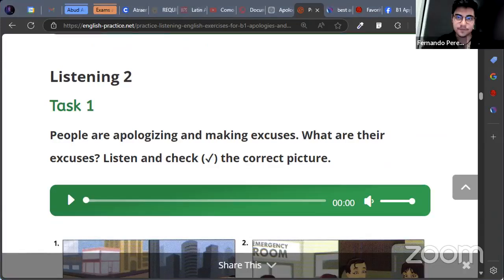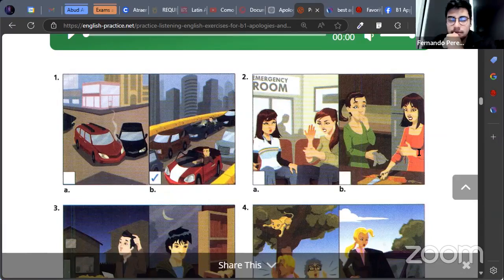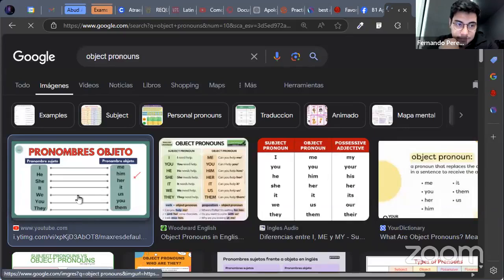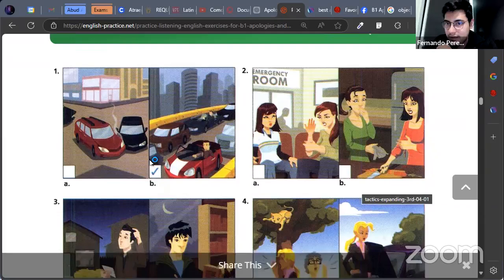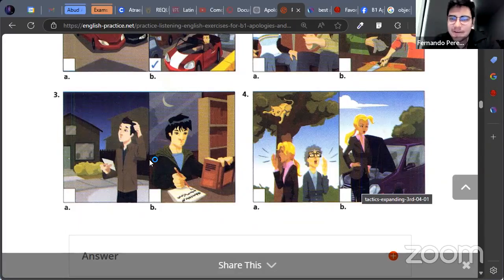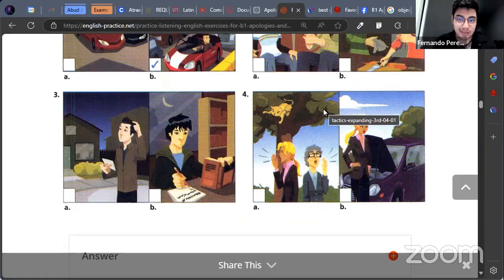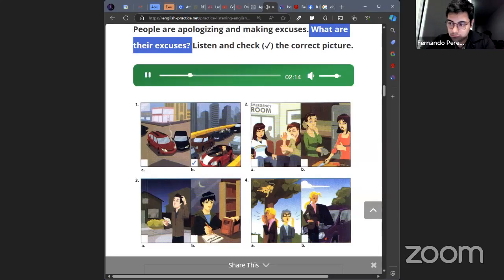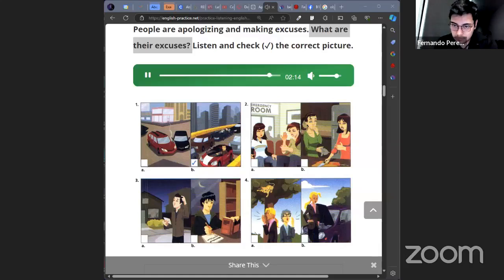B1 Intermediate | Listening by context | Mr. Pérez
Esta clase fue transmitida el día 24 de Septiembre del 2024 en Facebook Live.

Para saber más de mi curso de inglés te invito a ver el plan de estudios

"Yo no te enseño inglés, yo te enseño a pensar en inglés." -Mr. Pérez 👋🏽